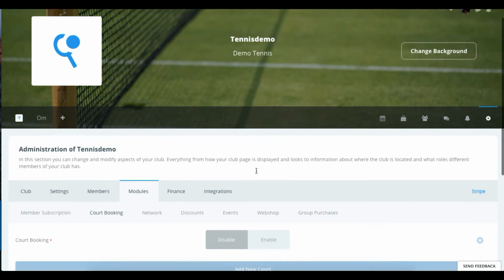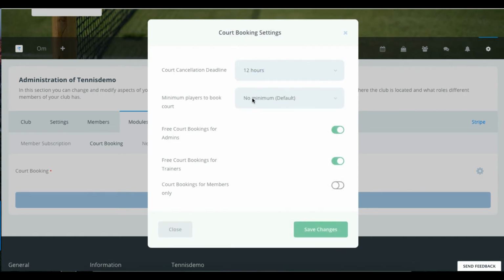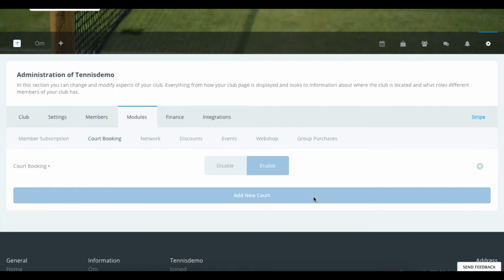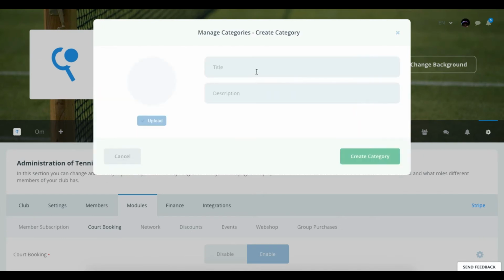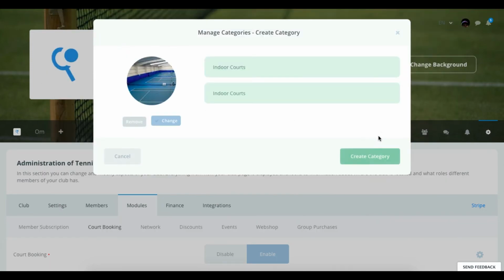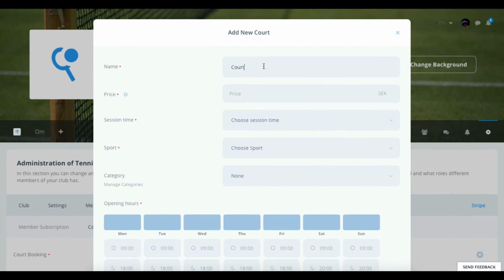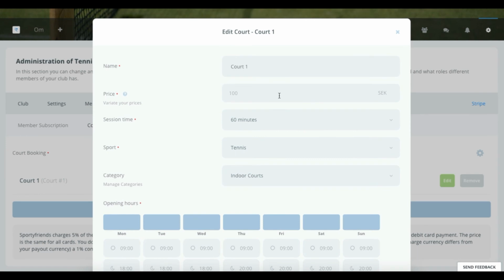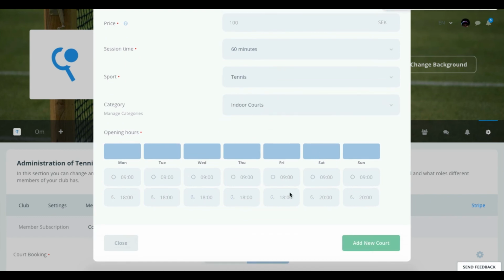Sportyfriends Tutorial: How to Create a Court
Tutorial on how to create courts within your club